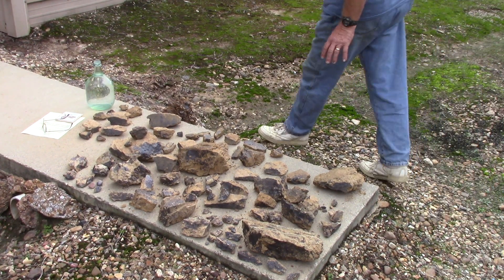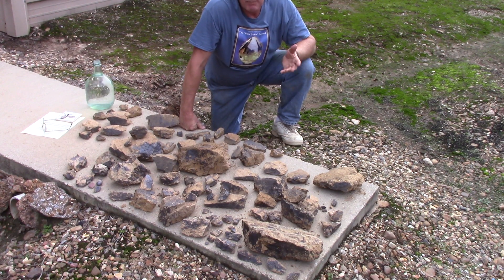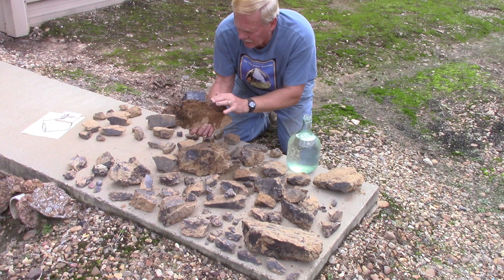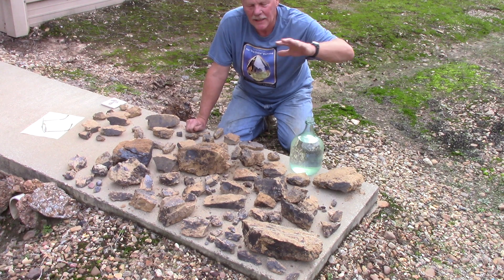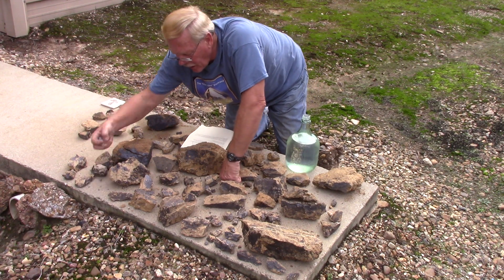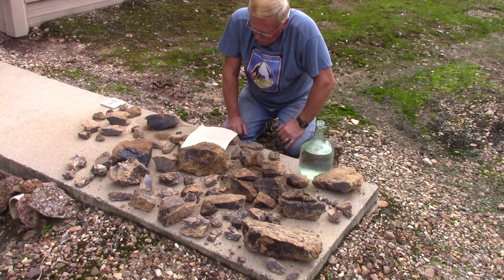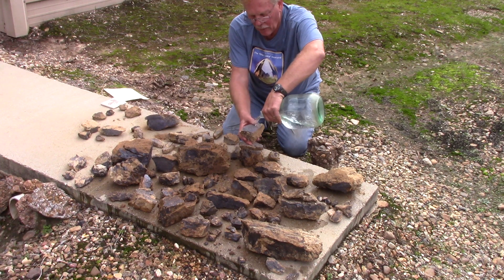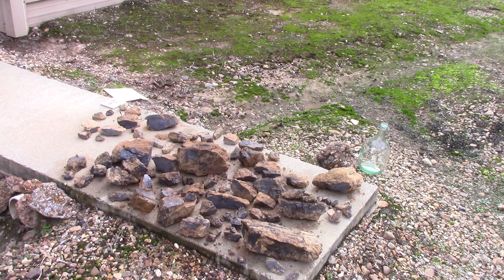We Unearthed A Mysterious Mineral At The Worthington Diamond Mine Just Outside Crater Of Diamonds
The bull dozer removed the three-to-four feet of worthless, brown, clay overburden at The Worthington Diamond Mine which is near Arkansas' famous Crater of Diamonds State Park.  Below that layer is three-to-four inches of rounded pebbles and cobbles with gray clay.  The diamondiferous lamproite starts just below that layer.  The excavator operator and I noticed a three-to-four inch layer of purplish-black mineral at the top of the lamproite deposit.  The brown lamproite is a fractured, igneous rock, and this mineral on top seems to have leached down and stained the sides of our lamproite purplish black.  Join me as I take a close look at numerous specimens of this mysterious mineral and propose an identification.  Your comments are always welcome.